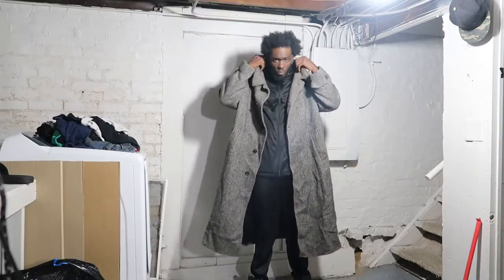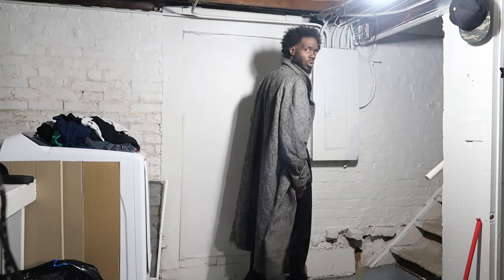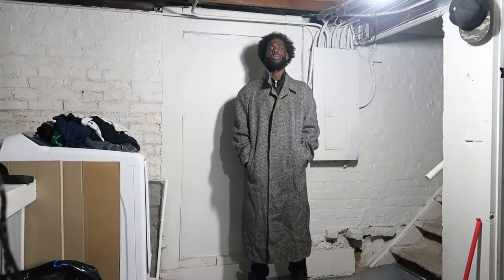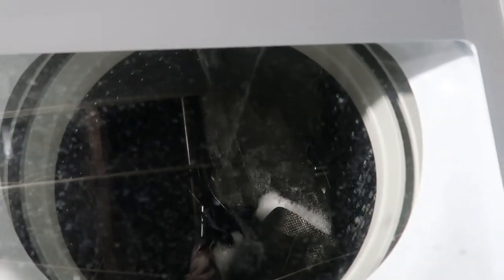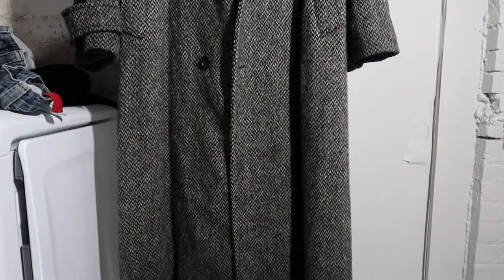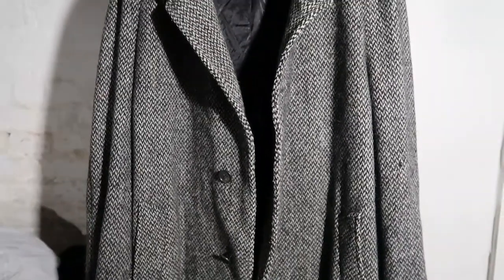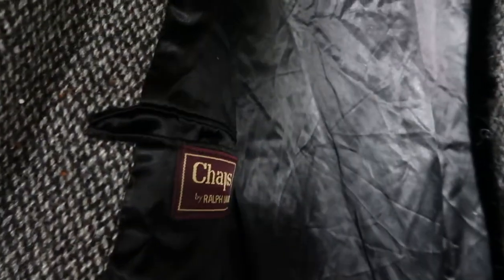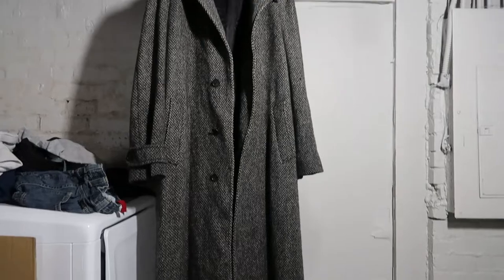How to wash dry clean only wool overcoat at home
have had this chaps by ralph Lauren wool overcoat for about a year and it needs wash so instead of taking it to the dry clean like the tag says...im going to try washing it at home.  thanks for watching.